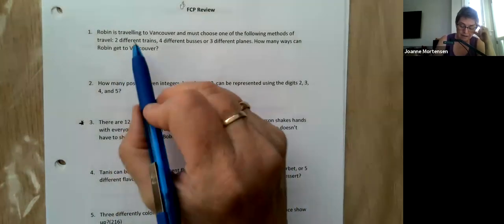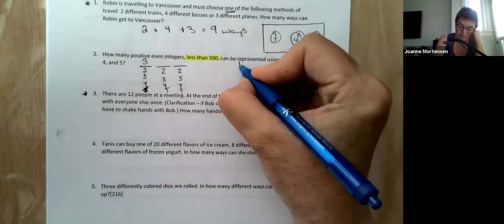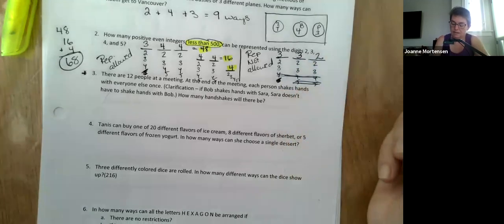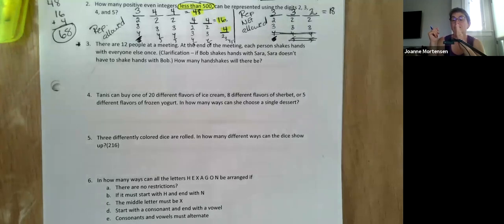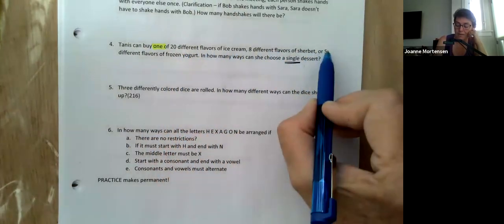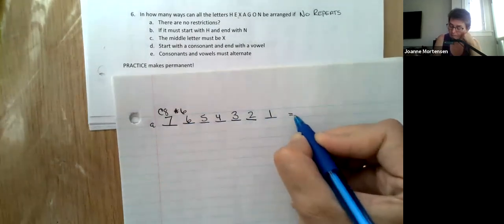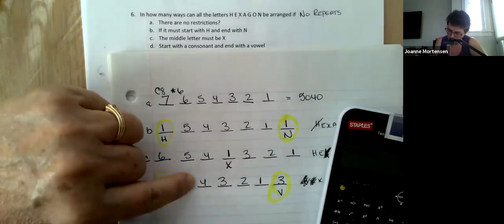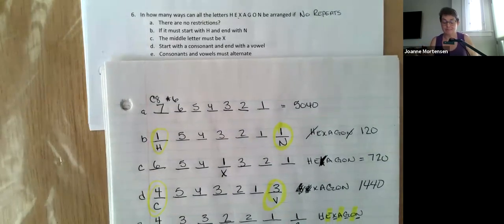C8 FCP Review